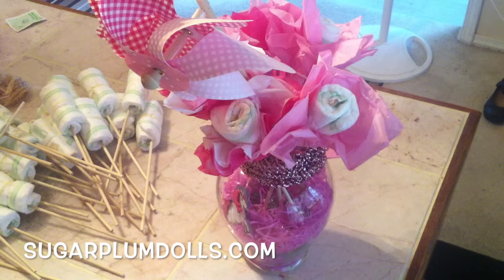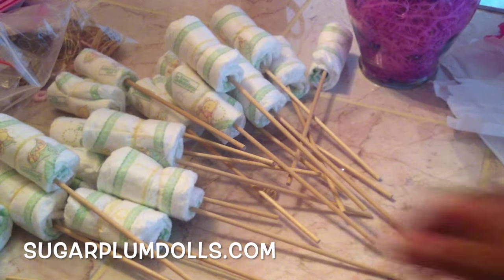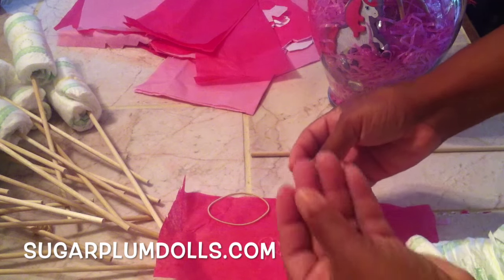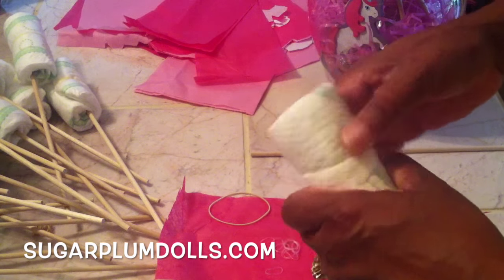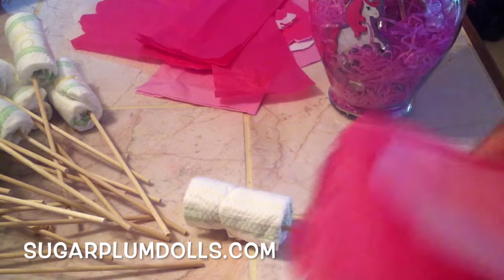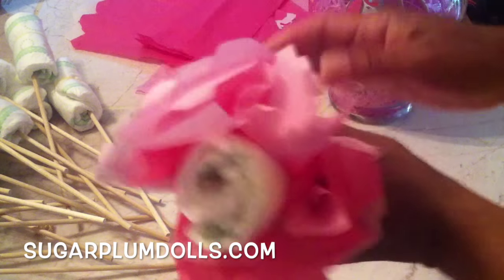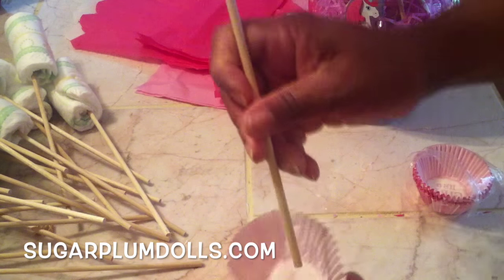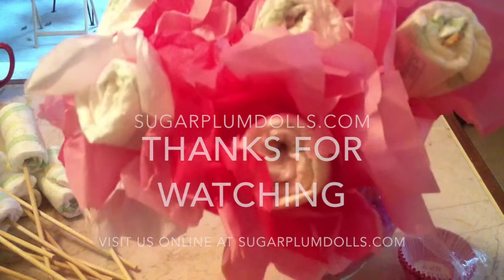How to make a Baby Diaper Bouquet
To get the complete HOW-TO , DIY instructions, recipie, where to buy, where to shop, measurements or get your questions answered, check out my

Learn how to make a beautiful baby diaper bouquet gift for the next baby shower!